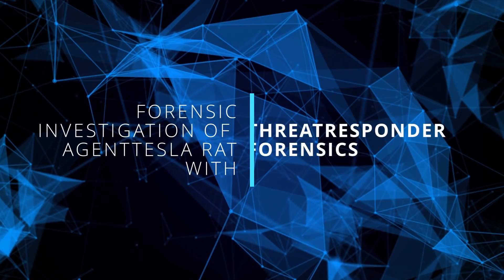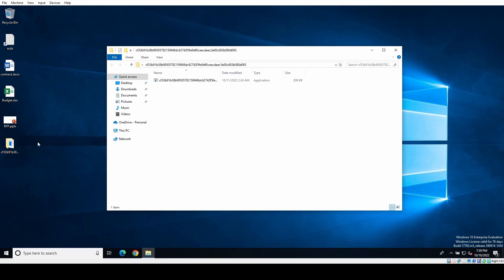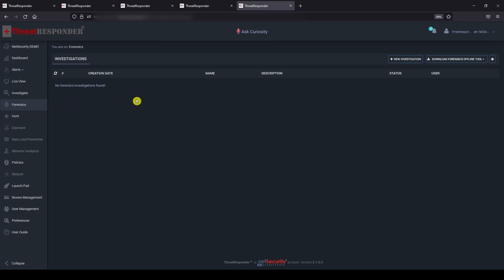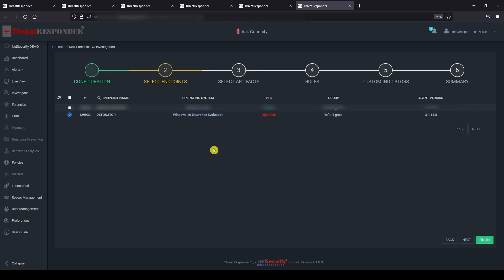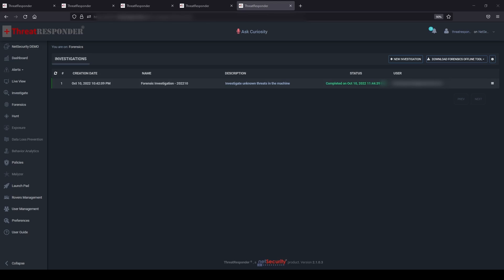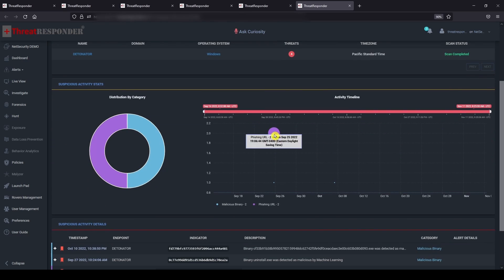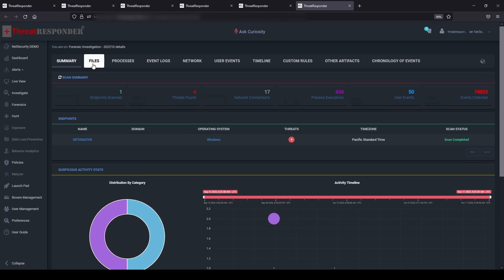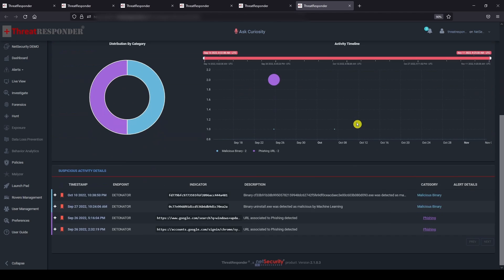Performing Forensic Investigation of AgentTesla RAT with ThreatResponder Forensics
This video shows how you can easily detect and analyze persistent AgentTesla RAT inside your network using ThreatResponder Forensics. You can also see how ThreatResponder effortlessly gathers all critical evidence for you to help improve your investigation times.

ABOUT NETSECURITY:
NetSecurity Corporation is a leader in endpoint threat protection, vulnerability detection, and computer forensics founded in 2004. The company’s vision is “to be the brand of choice in cyber security and computer forensics.” Our mission is to protect, defend, and recover valuable assets from the most advanced cyber attacks. To realize our vision and mission, we continue to provide innovative, world-class quality, customer-focused, and timely solutions to Defense and Intelligence entities, Government agencies, and Fortune 1,000 companies.